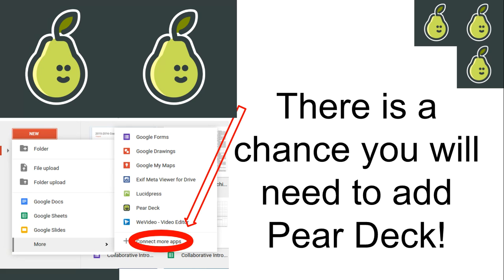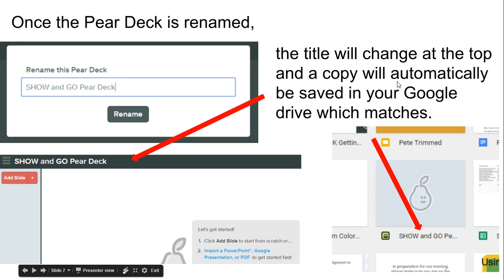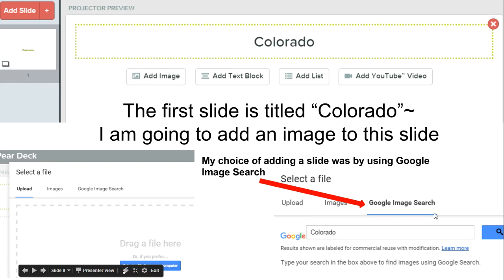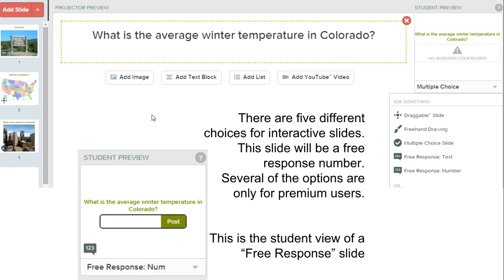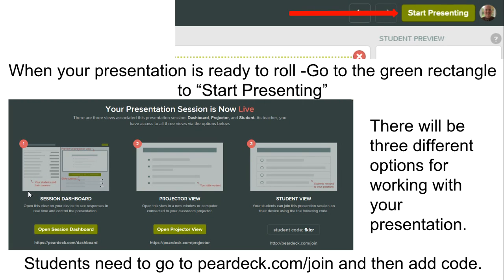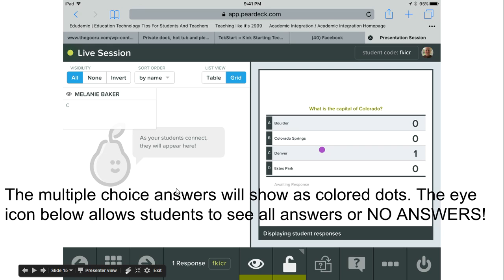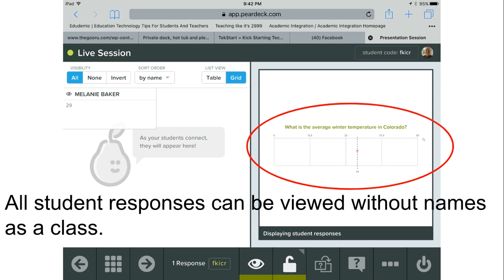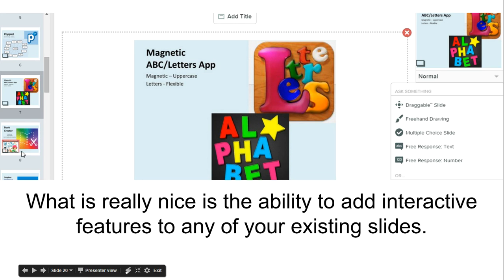Pear Deck Online Flex PL